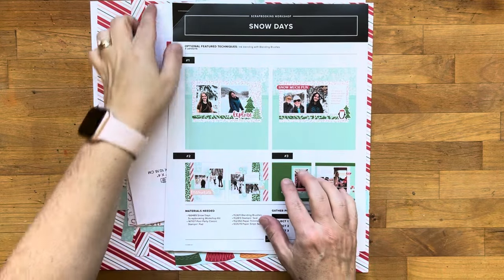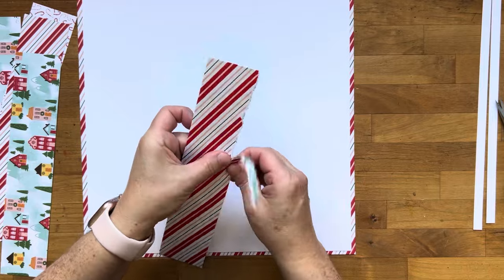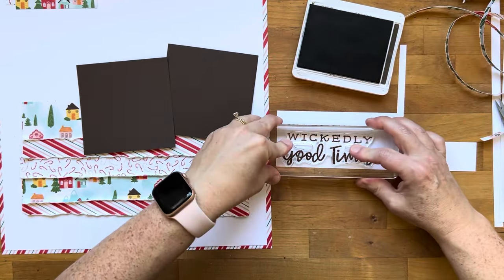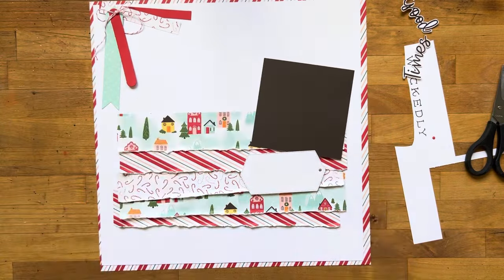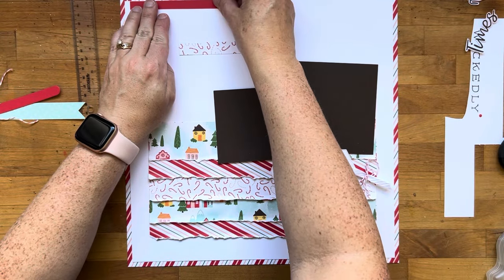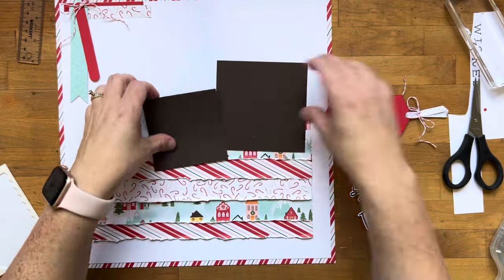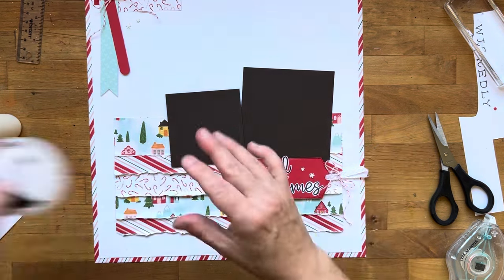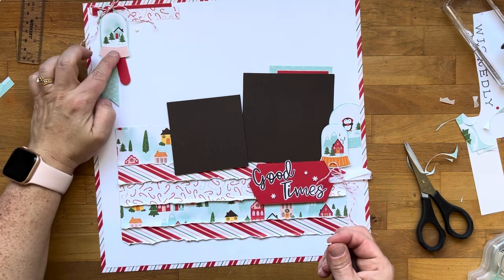Scrapbooking Process Video - Snow Day Workshop Kit Part 5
Welcome to part 5 of the Snow Day scrapbooking workshop kit series where I'm sharing another scrapbooking process video.

• Petal Pink & White 1/4" (6.4 Mm) Diagonal Trim Combo Pack [163417]

Sherry